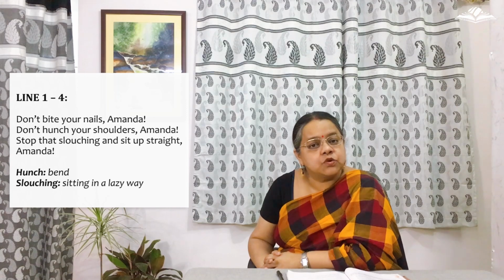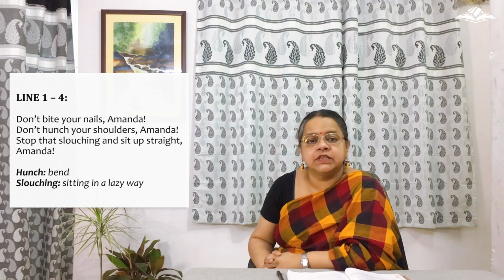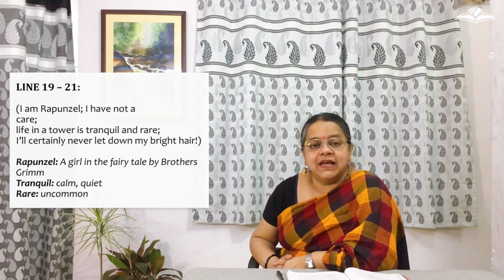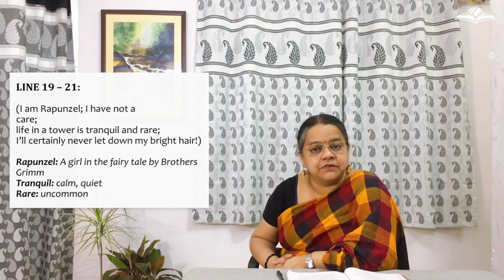AMANDA by Robin Klein | CBSE Class 10 | Explanation by Ranjini Dasgupta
In this video, we discuss about Robin Klein, also known by Robin McMaugh Klein and her composition "AMANDA" which is a part of CBSE Class 10 Syllabus.

►TIMESTAMPS:
00:00 Start
00:11 What is Covered?

00:50 About the Author
01:36 Theme of the Poem
02:20 Message of the Poem

Stanza-wise explanation:-
03:06 Line 1 - 4
03:45 Line 5 - 7
04:40 Line 8 - 11
05:15 Line 12 - 14
06:00 Line 15 - 18
06:30 Line 19 - 21
07:18 Line 22 - 25

Poetic Devices:
08:05 Alliteration
08:20 Rhyme Scheme
08:41 Metaphor
09:23 Allusion

09:40 End

If you have any requests or recommendations, write them down in the comments section.

Remember to click on the bell to get the latest video of New Horizons！

All my videos will only be uploaded to my YouTube channel.
Prohibit unauthorized theft, secondary editing and re-uploading of my
videos on YouTube and other platforms.